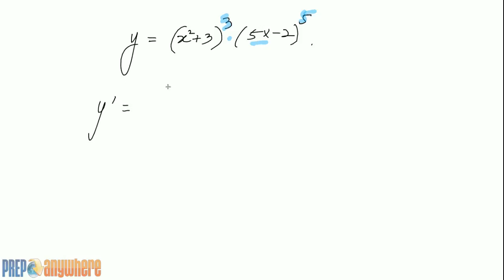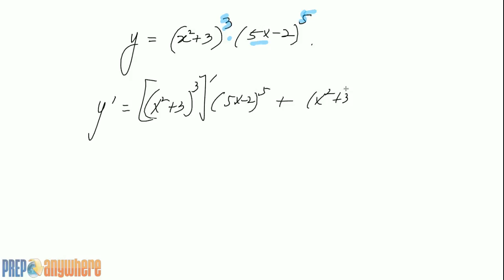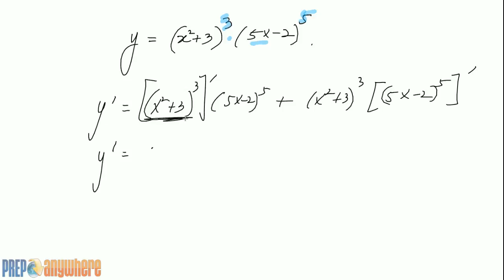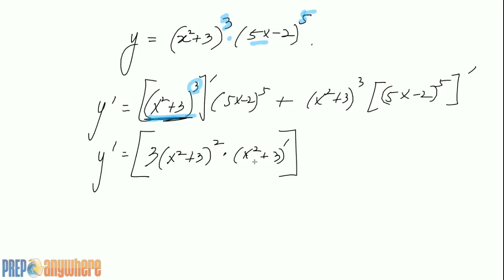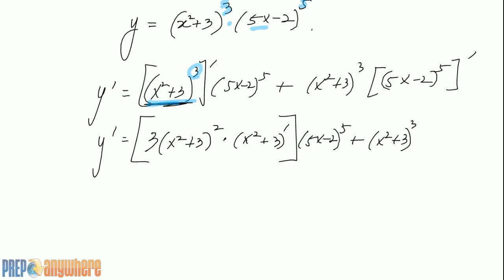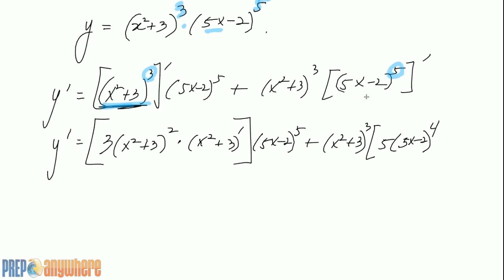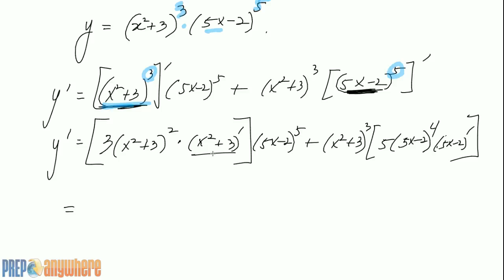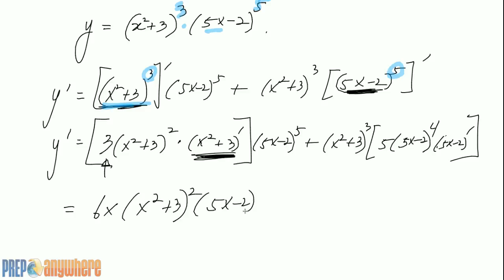8 Chain Rule ex4 with product rule